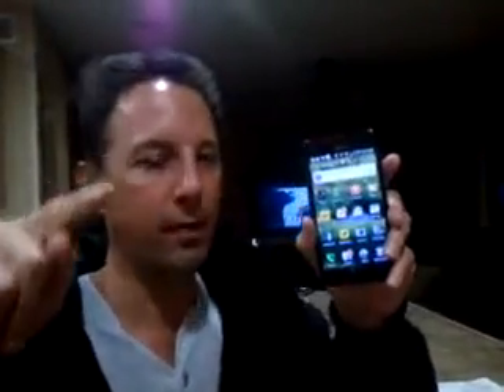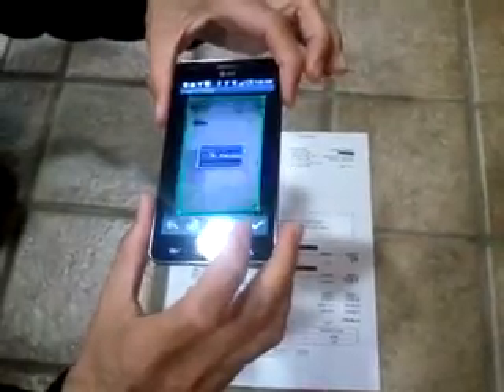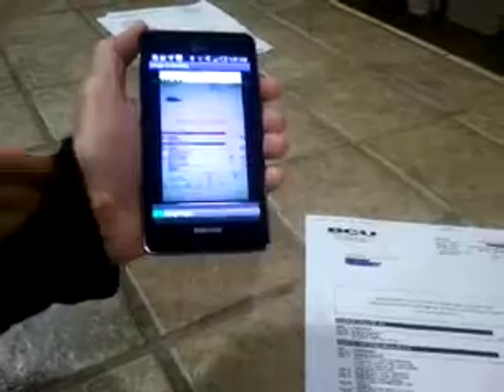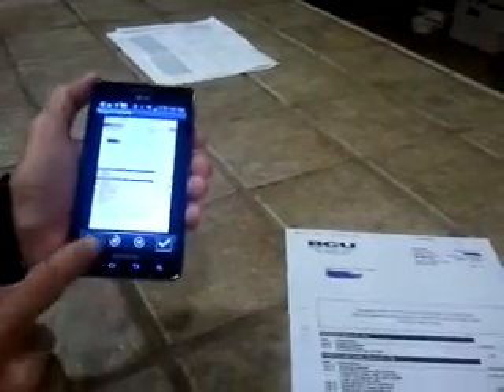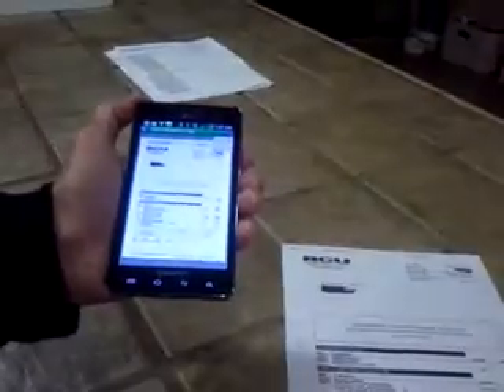Droid PDF and Print App Tutorial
How to print direct from your droid! Pdf and printing capabilities straight from your droid phone. This is the best droid business app.